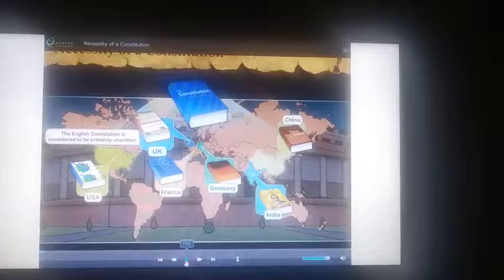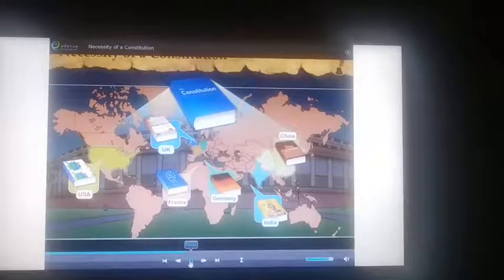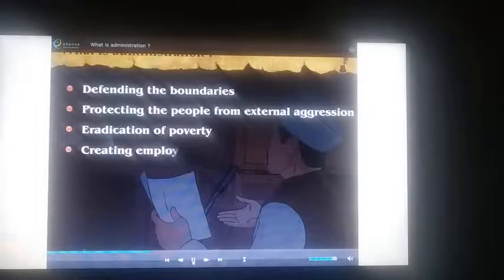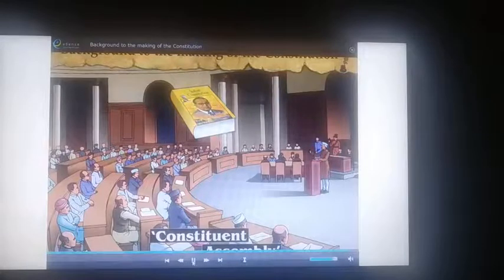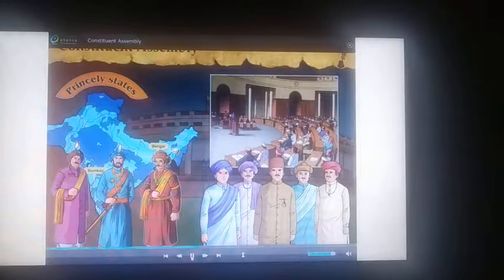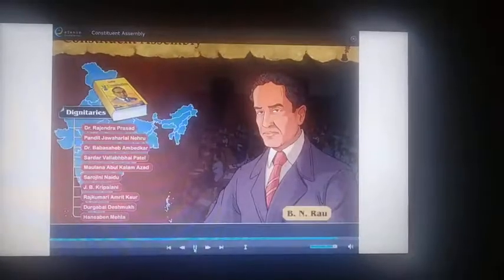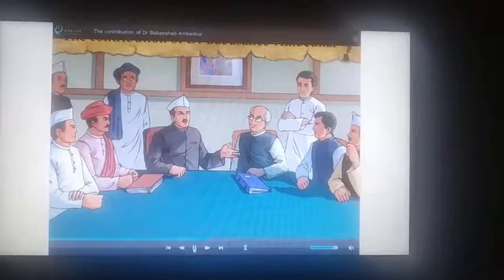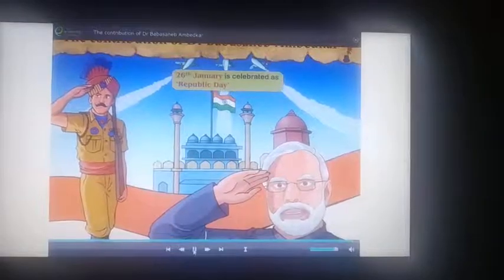7th.Civics -1-Introduction to our Constitution 2.kec.nandura.